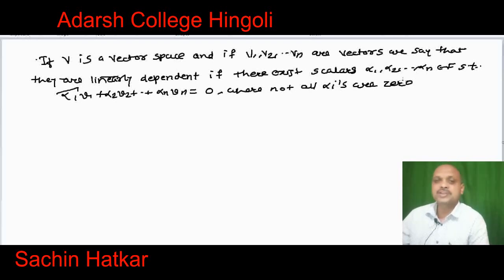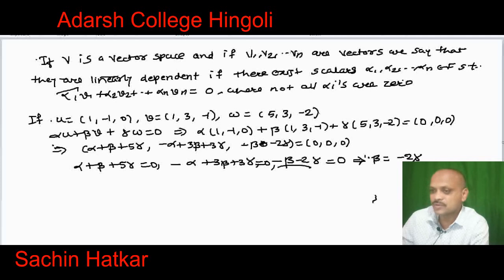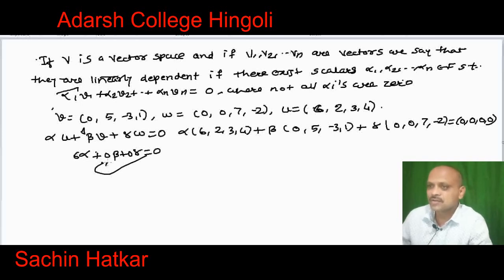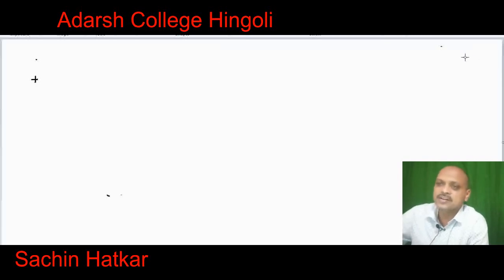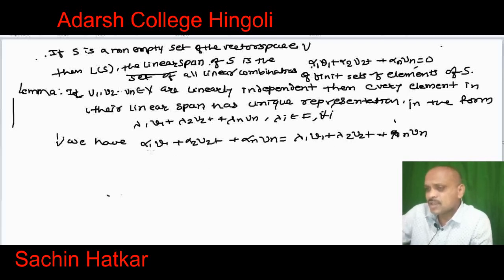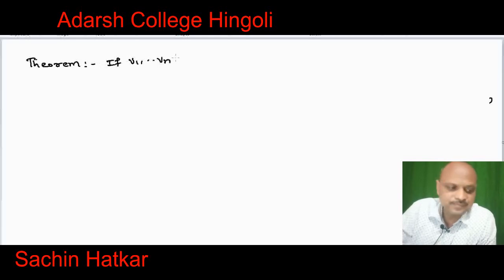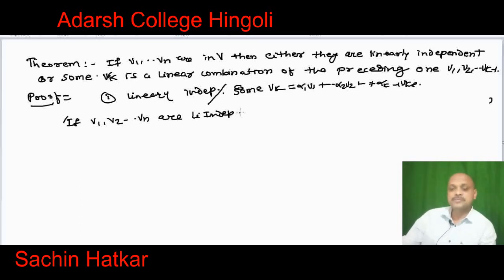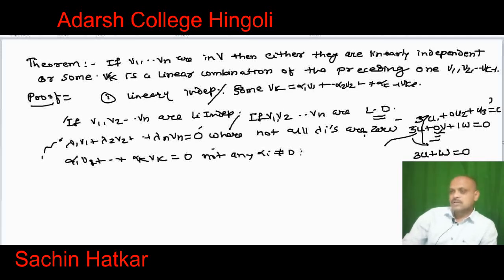Linearly dependent and independent vectors